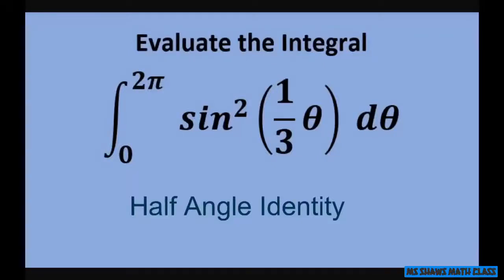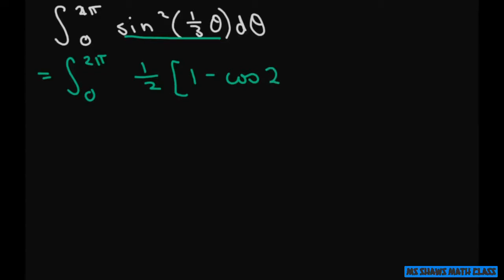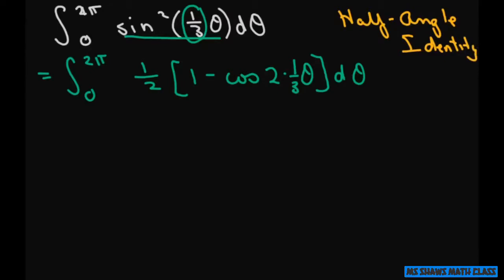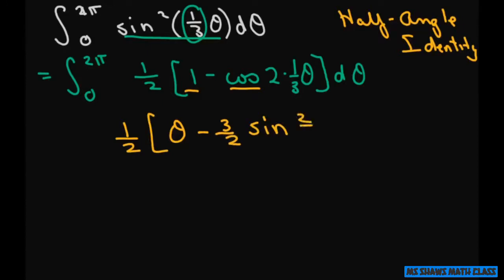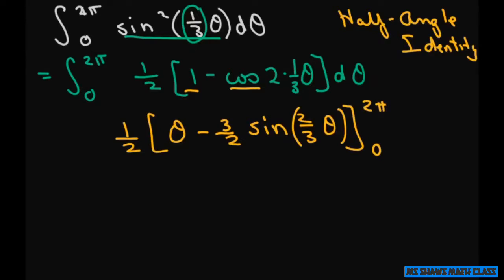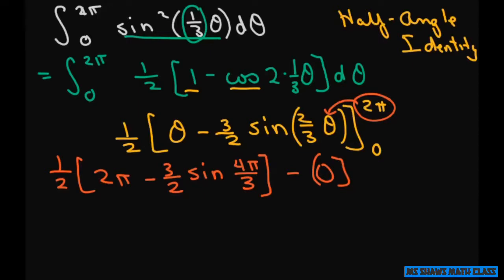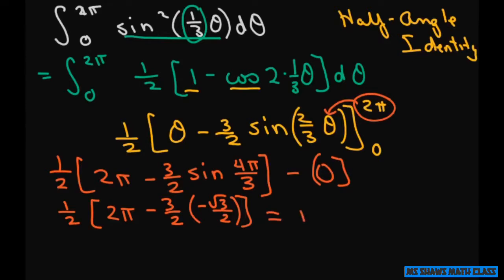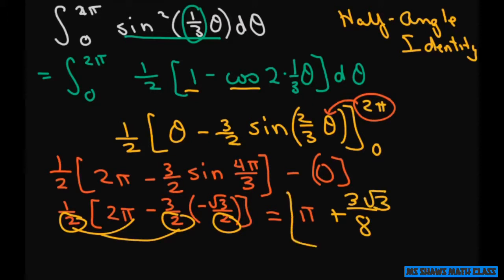Evaluate the Definite Integral from 0 to 2pi of sin^2 (1/3 x) dx. Half Angle Trigonometric Identity